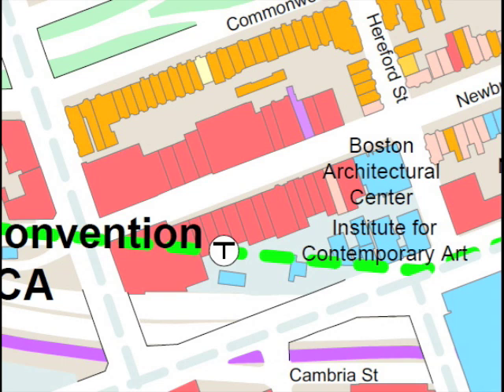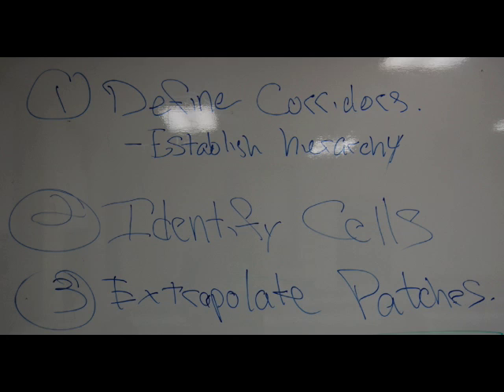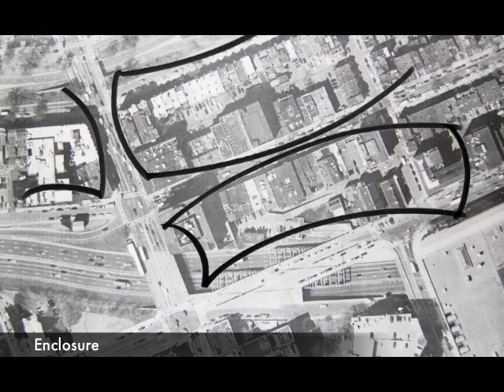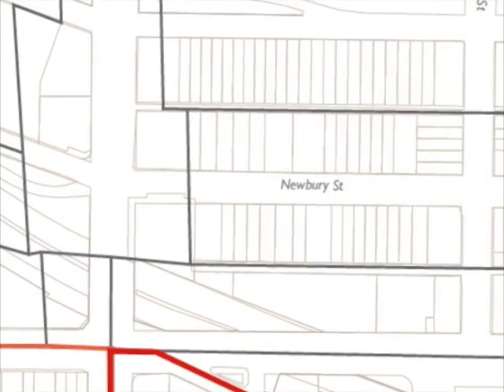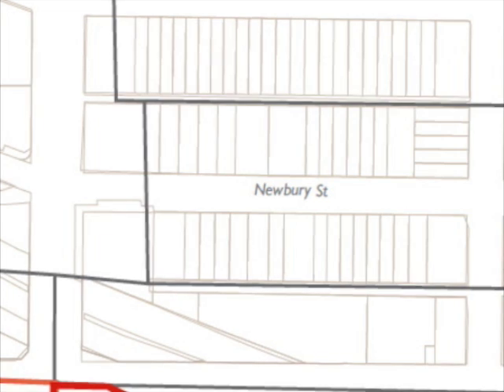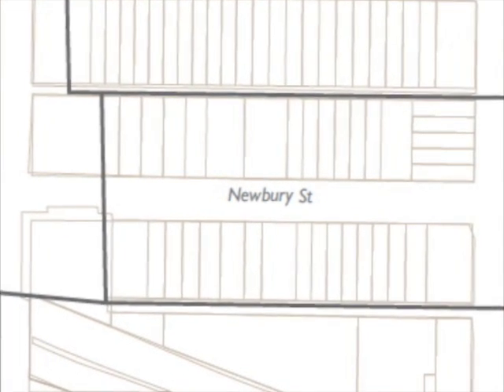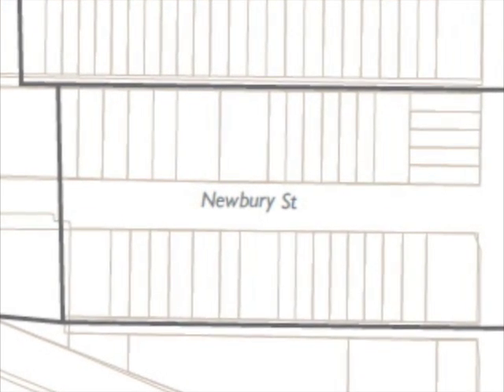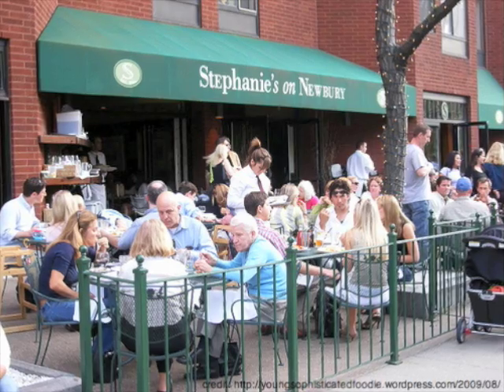City Section White Alec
"The City"
Spring 2010
Wentworth Institute of Technology
Professor Johnston,
Alec White